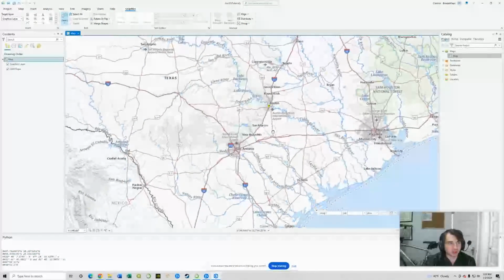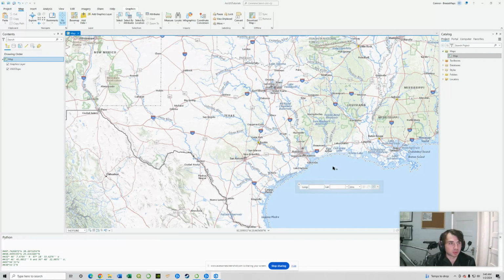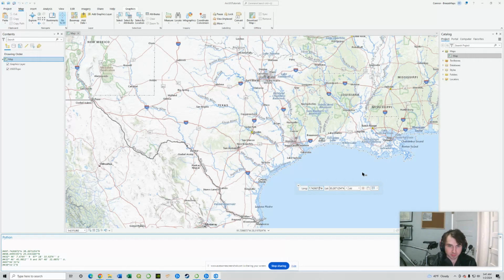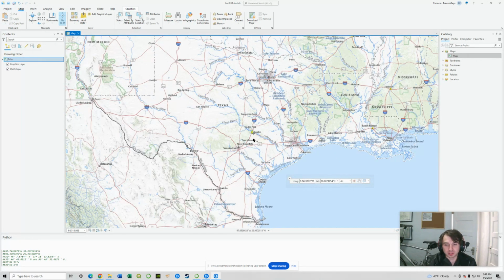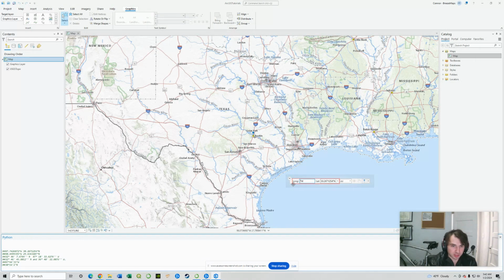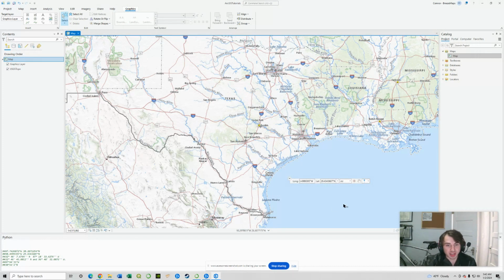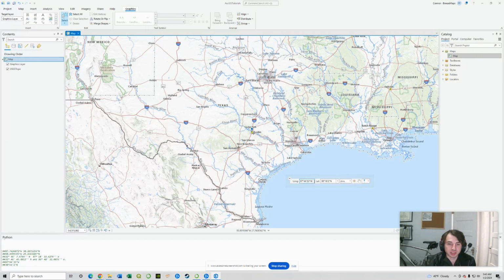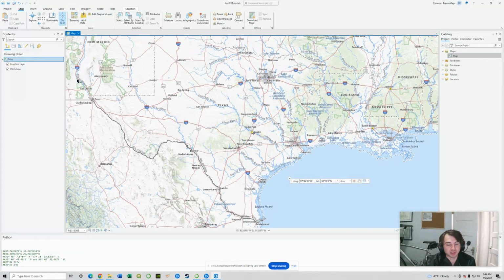Breeze GIS: How to use the XY Navigate Tool in ArcGIS!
Hello all! Today we are looking at how to use the XY Navigate Tool in ArcGIS!